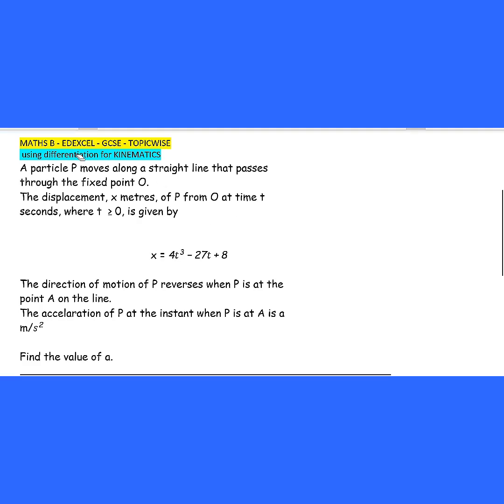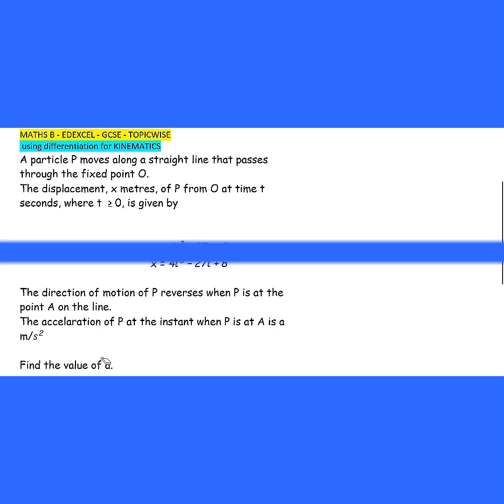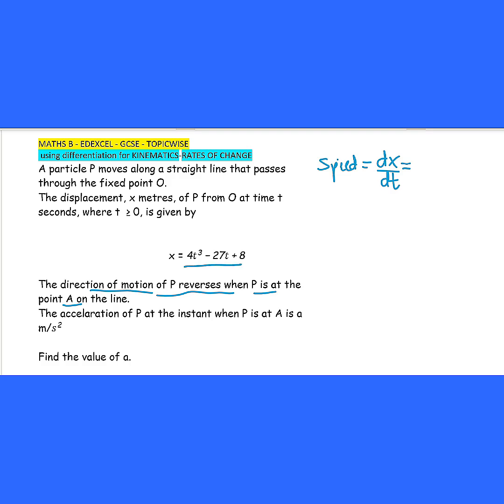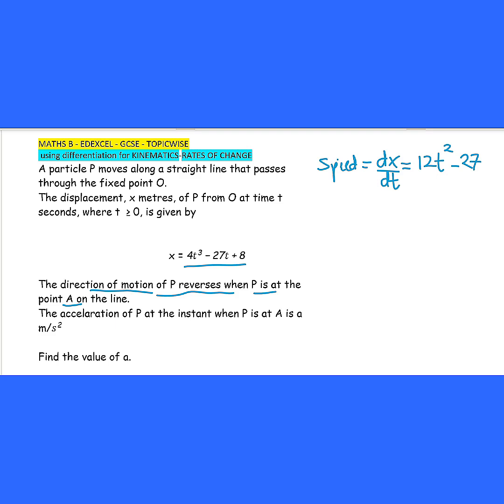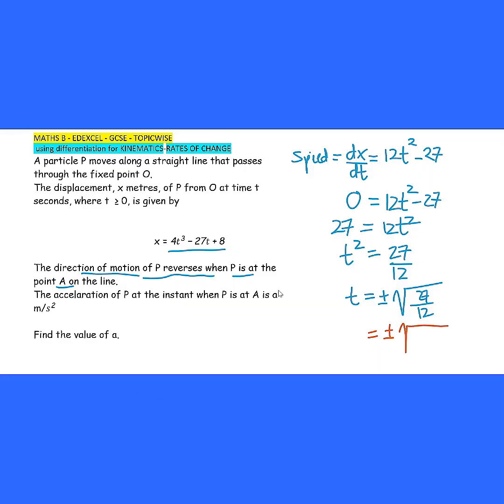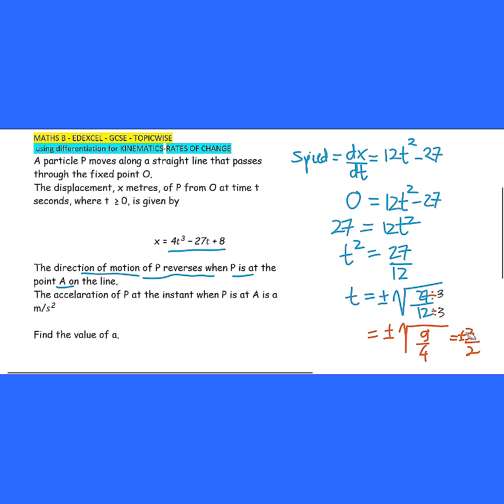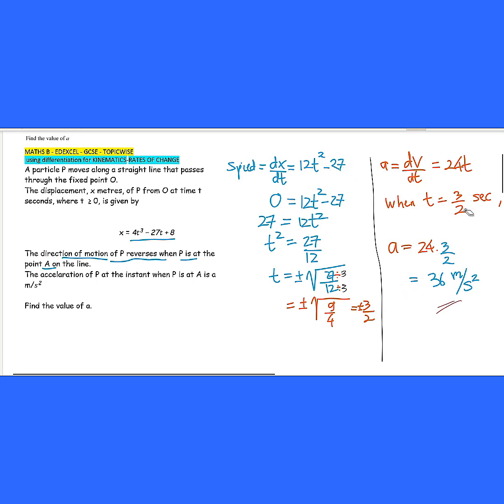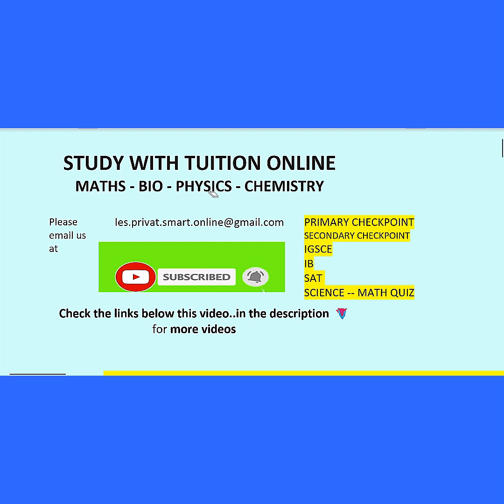how to SOLVE???DIFFERENTIATION w KINEMATICS-SPEED-DISPLACEMENT-Q&A-MATHematics B-GCSE-EDEXCEL-4MB1❤️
for clearest view change setting to VIDEO QUALITY 1080 P or simply just increase BRIGHTNESS of screen
EDEXCEL_IGCSE_ Mathematics B

Question
 A particle P moves along a straight line that passes through the fixed point O.
 The displacement, x metres, of P from O at time t seconds, where t  ≥ 0, is given by

                                               x = 〖4t〗^3−27t+8

 The direction of motion of P reverses when P is at the point A on the line.
 The acceleration of P at the instant when P is at A is a m/s^2

 Find the value of a.

and
SHARE to as many friends as possible

we provide tuition online for students all over the world or face to face for those who reside in North Jakarta around SUNTER and KELAPA GADING

FROM GRADE 3 TO GRADE 10